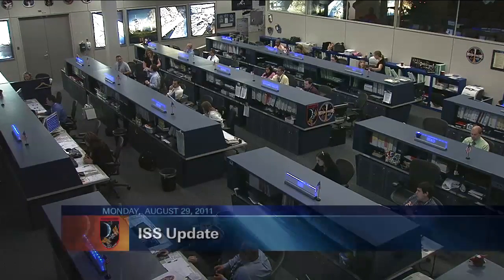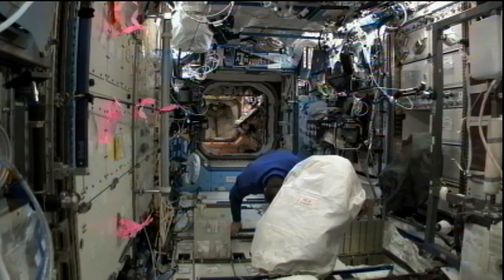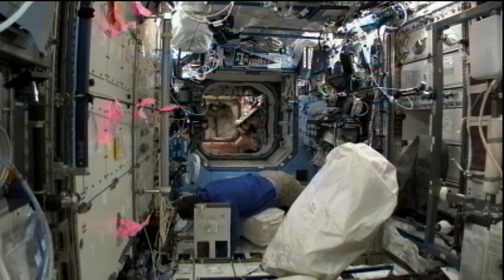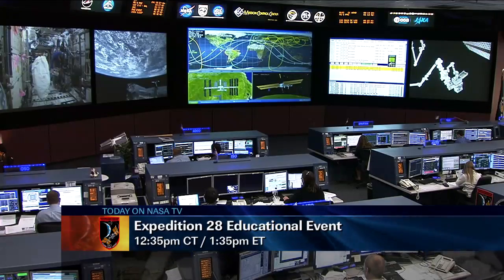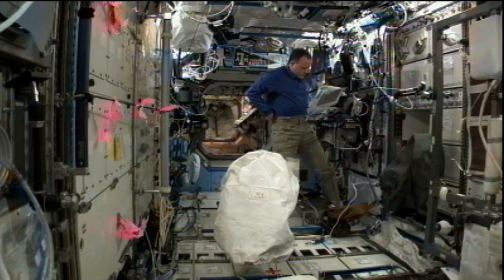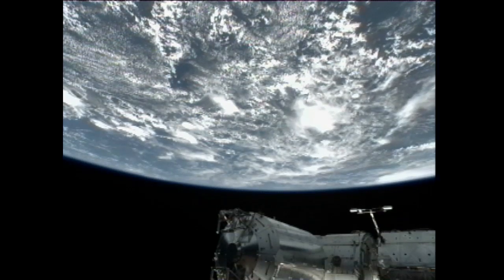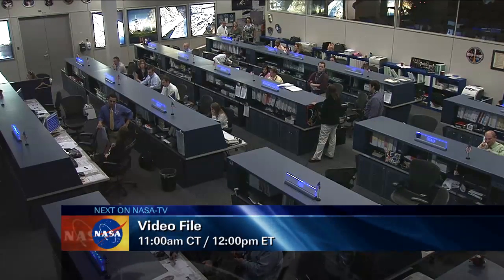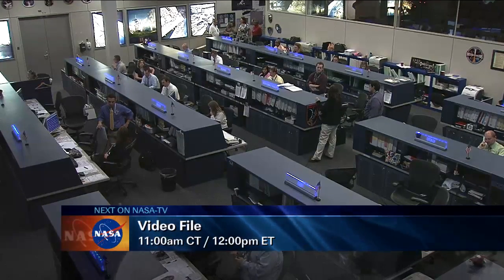ISS Update - August 29, 2011